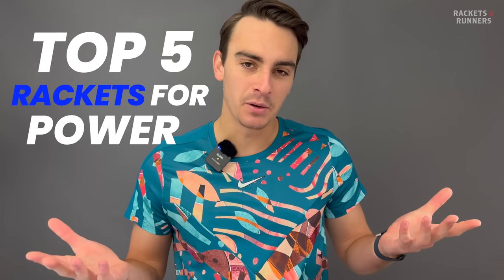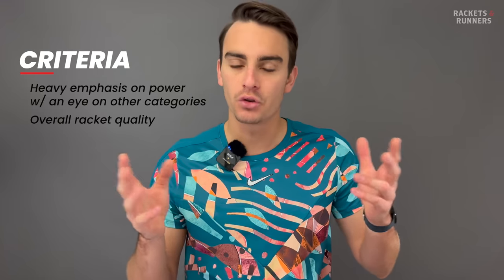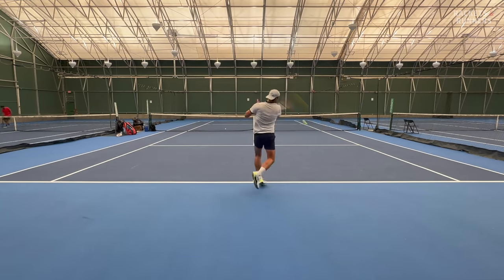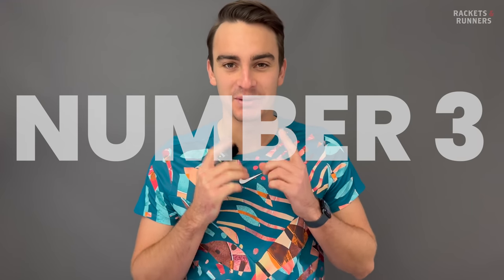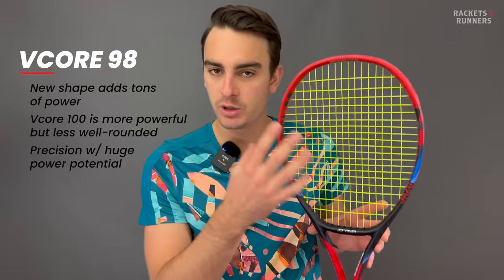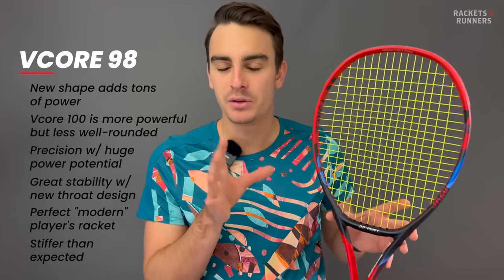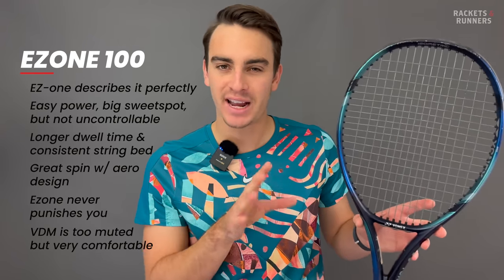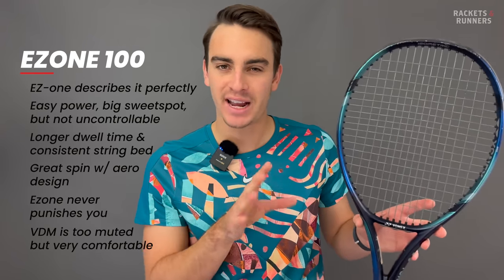The Top 5 tennis rackets for POWER in 2023 💪💪 | Rackets & Runners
Rackets & Runners' Luca Berg shares his thoughts on the top 5 tennis rackets for power in 2023!